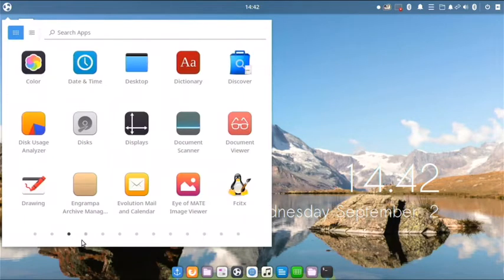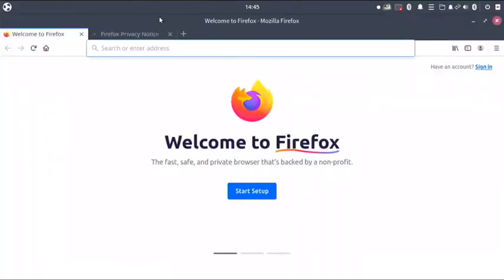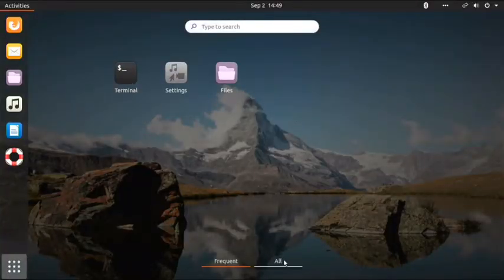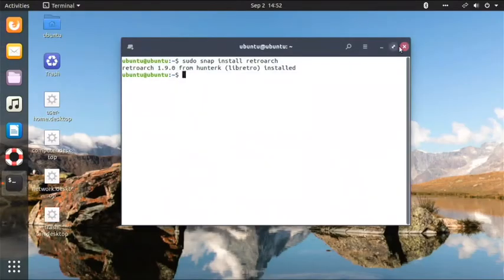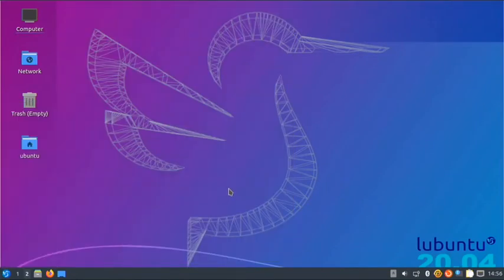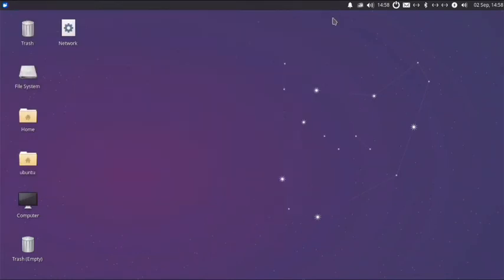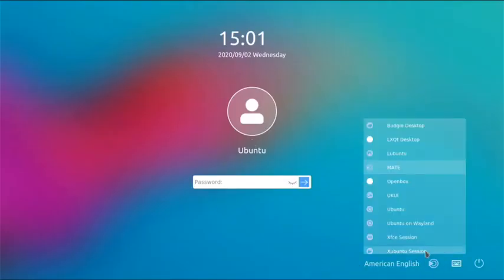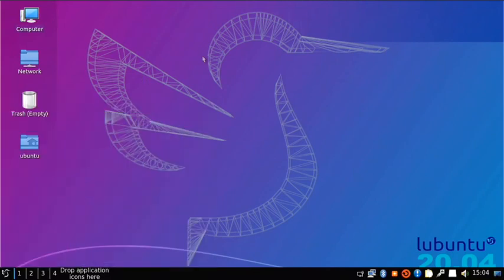All of the Ubuntu Distros on the Same SD Card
This video is a showcase of all of the ubuntu distros and how to install them on the same sd card! I didn't include kubuntu because the performace is terrible on the Pi.
To install it--
cd desktopify
sudo ./desktopify --de ubuntu
In "ubuntu" you can put
  lubuntu
  kubuntu
  ubuntu
  ubuntu-budgie
  ubuntu-kylin
  ubuntu-mate
  ubuntu-studio
  xubuntu

If you would like better videos, more stuff reviewed, and early access to my builds think about supporting me

This server is about coding and the Pi. So if your interested you should join it.

This is the server that is mainly about ApplePiOS and other Pi related stuff!